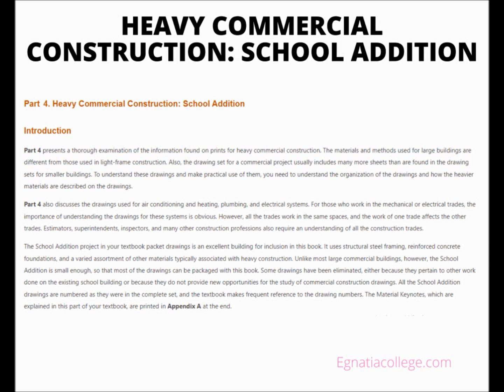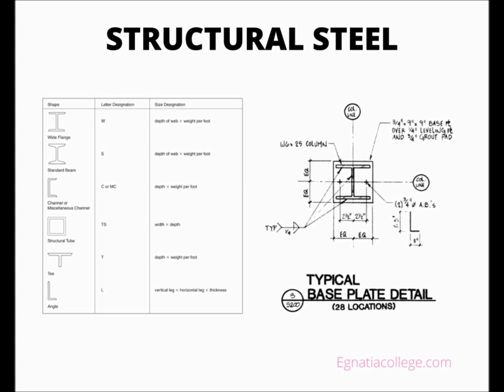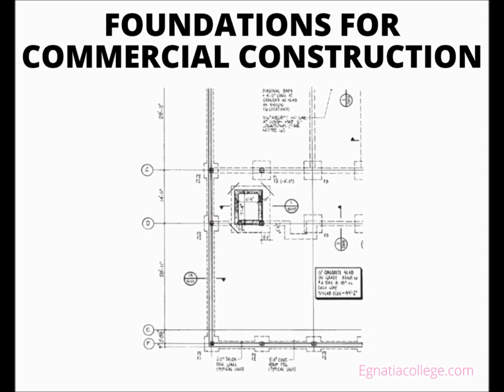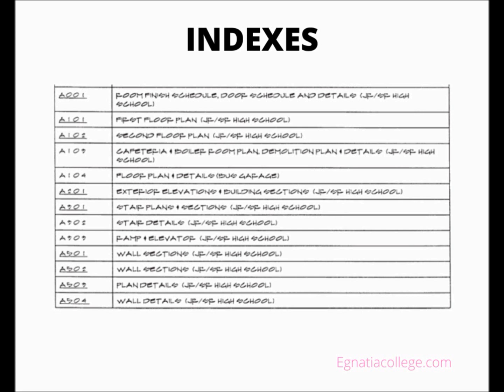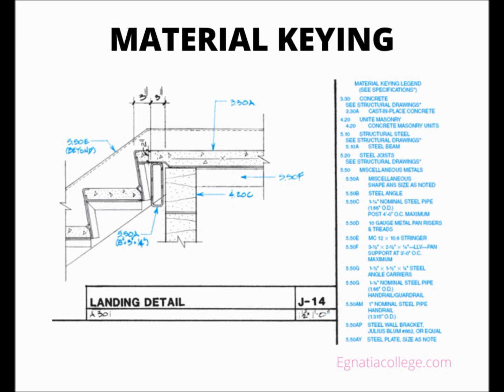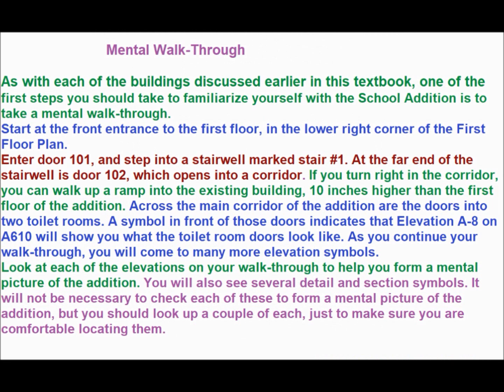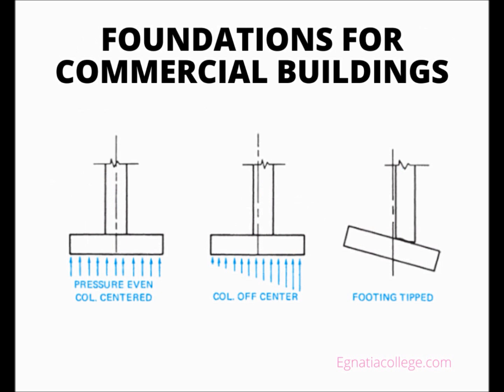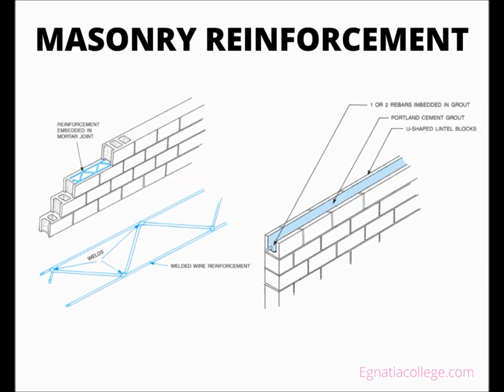Heavy Commercial Construction, Coordination of Drawings, Structural Drawings Video nr 9